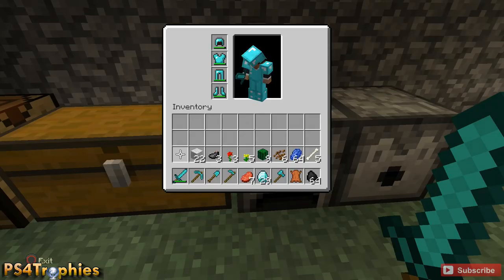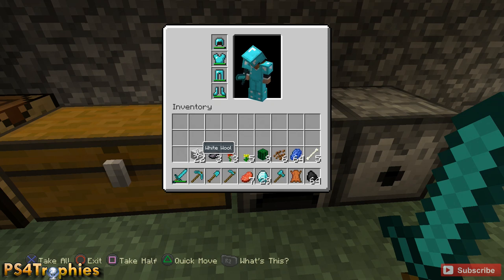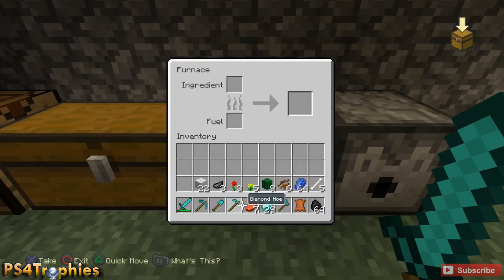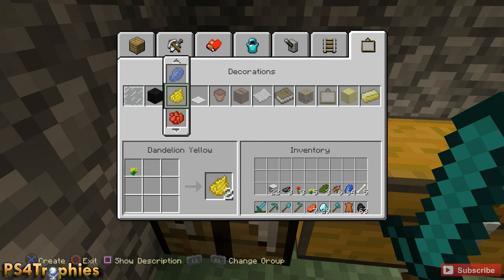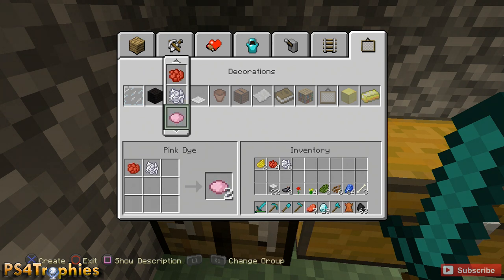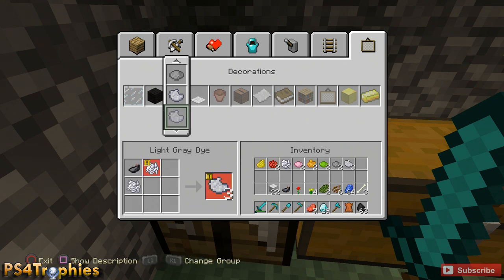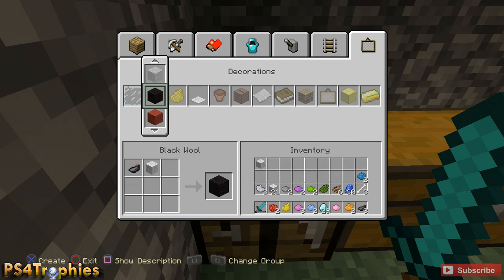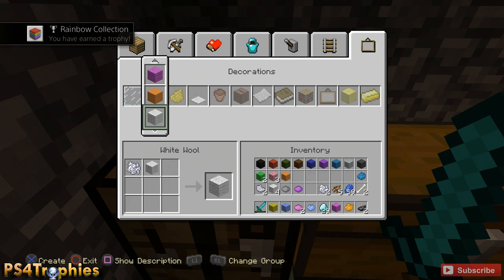Minecraft [PS4] Rainbow Collection Trophy / Achievement (Gather 16 colors of Wool)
. You need to collect all 16 colors of wool for the Rainbow Collection trophy and achievement in Minecraft. The crafting components and recipes for each of them are below ▼

White Wool x16
Ink Sac x3
Rose x3 (craft rose red with these)
Yellow flower x 1
Cactus x3 (created by smelting cactus in furnace)
Cocoa Beans x1
Lapis Lazuli x5
Bone x2 (craft bone meal with these)

These will make the following:

White Wool
Black Wool - Ink Sac (dropped from squid's in lakes)
Red Wool - Craft Rose Red which requires 1 rose
Green Wool - Cactus Green
Brown Wool - Cocoa Beans
Blue Wool - Lapis Lazuli
Purple Wool - Craft Purple Dye which requires Lapis Lazuli and a crafted Rose Red
Cyan Wool - Craft Cyan Wool which requires Lapis Lazuli and Cactus Green
Light Gray Wool - Craft Light Gray Dye which requires inc sac and 2 crafted bone meal
Gray Wool - Craft Gray Dye which requires inc sac and bone meal
Pink Wool - Craft Pink Dye which requires crafted rose red and bone meal
Lime Wool - Craft Lime Dye which requires cactus green and bone meal
Yellow Wool - Craft Dandelion Yellow which requires one yellow flower
Light Blue Wool Craft Light Blue Dye which requires Lapis Lazuli and bone meal
Magenta Wool - Craft Magenta Dye which requires Lapis Lazuli, 2 crafted Rose Red and bone meal
Orange Wool - Craft Orange Dye which requires a crafted rose red and a crafted dandelion yellow

Buy this game or any PS4 games or accessory at the

★This game includes the following 51 trophies  ★

Getting an Upgrade (Bronze)
Construct a better pickaxe.

Delicious Fish (Bronze)
Catch and cook a fish!

On A Rail (Gold)
Travel by minecart to a point at least 500m in a single direction from where you started.

Time to Strike! (Bronze)
Use planks and sticks to make a sword.

Monster Hunter (Bronze)
Attack and destroy a monster.

Cow Tipper (Bronze)
Harvest some leather.

When Pigs Fly (Silver)
Use a saddle to ride a pig, then have the pig get hurt from fall damage while riding it.

Leader Of The Pack (Bronze)
Befriend five wolves.

MOAR Tools (Bronze)
Construct one type of each tool (one pickaxe, one spade, one axe and one hoe).

Dispense With This (Bronze)
Construct a Dispenser.

Into The Nether (Bronze)
Construct a Nether Portal.

Sniper Duel (Bronze)
Kill a skeleton with an arrow from more than 50 meters.

DIAMONDS! (Bronze)
Acquire diamonds with your iron tools.

Return to Sender (Silver)
Destroy a Ghast with a fireball.

Into Fire (Bronze)
Relieve a Blaze of its rod.

Local Brewery (Bronze)
Brew a potion.

Enter an End Portal.

The End. (Bronze)
Kill the Enderdragon.

Enchanter (Bronze)
Construct an Enchantment Table.

Overkill (Bronze)
Deal nine hearts of damage in a single hit.

Librarian (Bronze)
Build some bookshelves to improve your enchantment table.

Adventuring Time (Silver)
Discover 17 of 23 biomes.

Repopulation (Bronze)
Breed two cows with wheat.

Diamonds to you! (Bronze)
Throw diamonds at another player.

Pork Chop (Bronze)
Cook and eat a pork chop.

Passing the Time (Bronze)
Play for 100 days.

Archer (Bronze)
Kill a creeper with arrows.

The Haggler (Silver)
Mine or purchase 30 Emeralds.

Pot Planter (Bronze)
Craft and place a Flower Pot.

It’s a Sign! (Bronze)
Craft and place a sign.

Iron Belly (Bronze)
Stop starvation using Rotten Flesh.

Have a Shearful Day (Bronze)
Use Shears to obtain wool from a sheep.

Rainbow Collection (Silver)
Gather all 16 colors of wool.

Stayin’ Frosty (Bronze)
Swim in lava while having the Fire Resistance effect.

Chestful of Cobblestone (Bronze)
Mine 1,728 Cobblestone and place it in a chest.

Renewable Energy (Bronze)
Smelt wood trunks using charcoal to make more charcoal.

Music to my Ears (Bronze)
Play a music disc in a Jukebox.

Body Guard (Bronze)
Create an Iron Golem.

Iron Man (Bronze)
Wear a full suit of Iron armor.

Zombie Doctor (Gold)
Cure a zombie villager.

Lion Tamer (Bronze)
Tame an Ocelot.